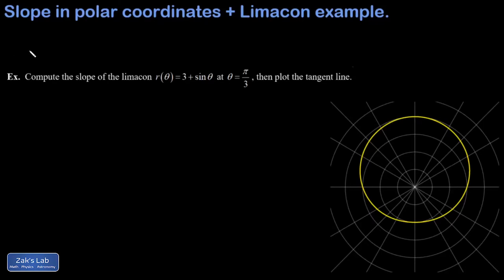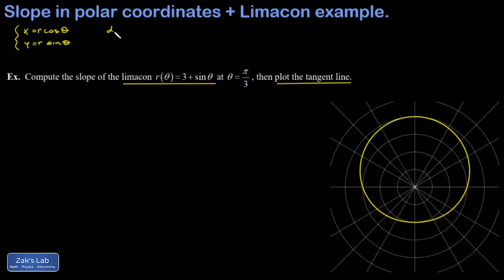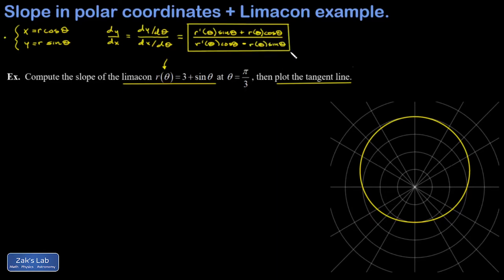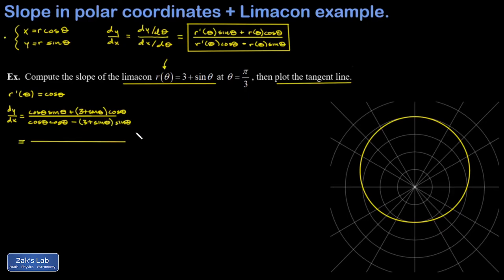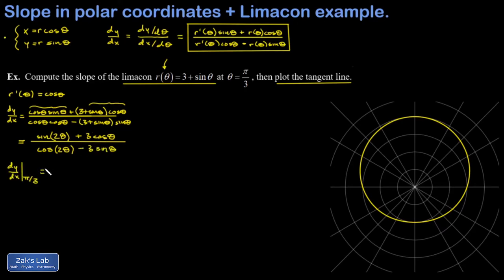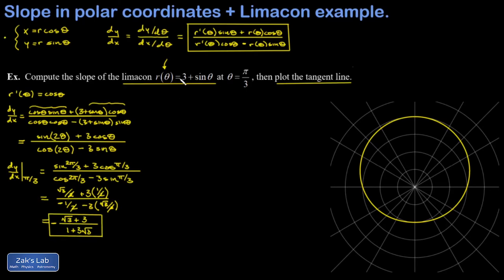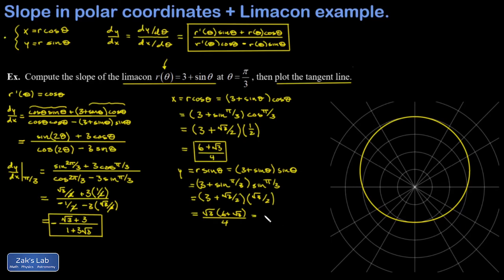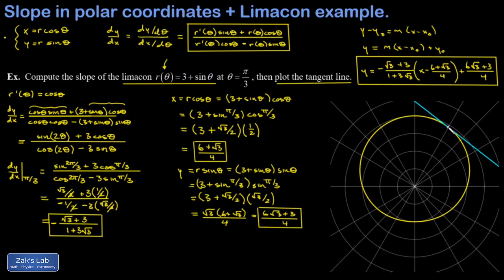Slope in polar form derivation, and compute the tangent line for a limacon r=3+sin(theta).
Slope in polar form derivation, and compute the tangent line for a limacon.

In this video, we quickly derive the formula for the slope of the tangent to a polar curve.  We start with dy/dx, then we apply the conversions y=rsin(theta) and x=rcos(theta). We divide by d(theta) in the numerator and denominator, then apply the chain rule to arrive at a formula for the slope of the tangent line to a polar curve.  Note that the chain rule is necessary because r is a function of theta here!

Next, we apply the polar slope formula to the limacon r=3+sin(theta).  We apply the polar slope formula and substitute the angle pi/3 and simplify to obtain to slope of the limacon at theta=pi/3.

Next, we find the x and y coordinates of the point on the limacon corresponding to theta=pi/3.

Finally, we plug into the point-slope formula to obtain an equation for the tangent line to the limacon.